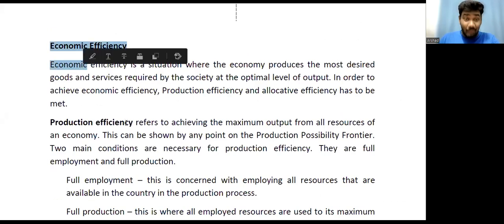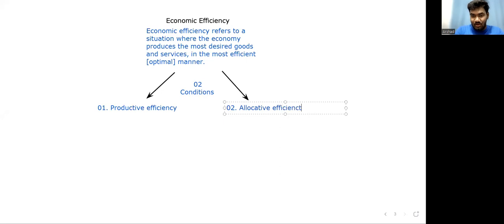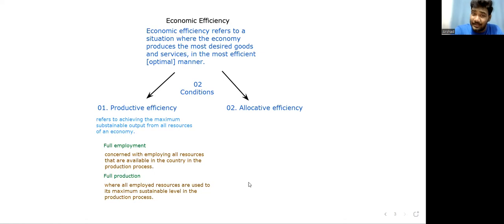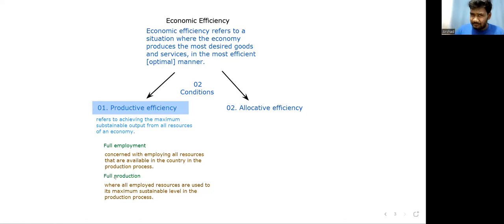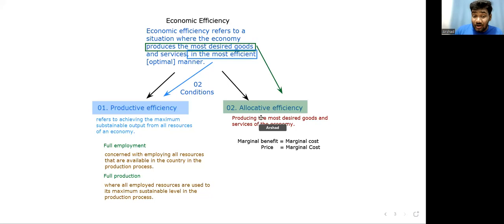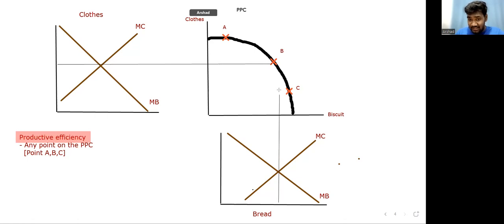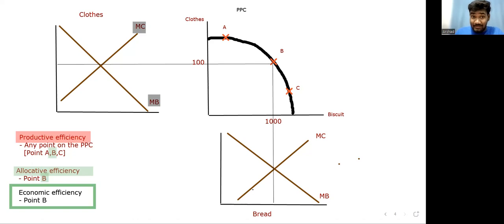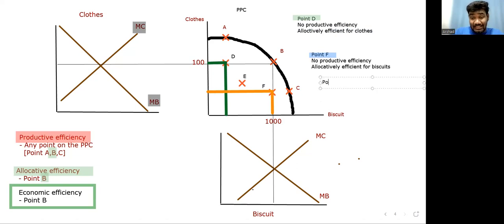Economic, Productive and Allocative Efficiency - Arshad Ismail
To join a completely online revision program for Economics drop us a WhatsApp message on 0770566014